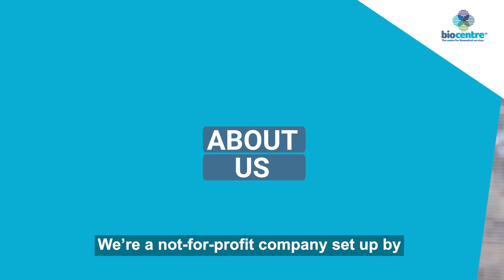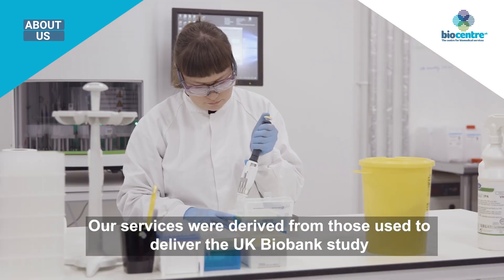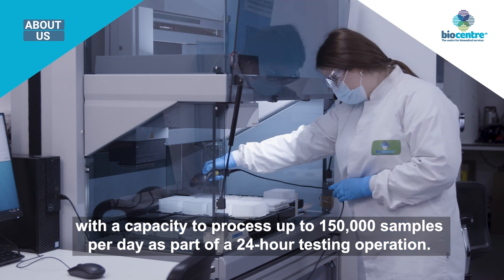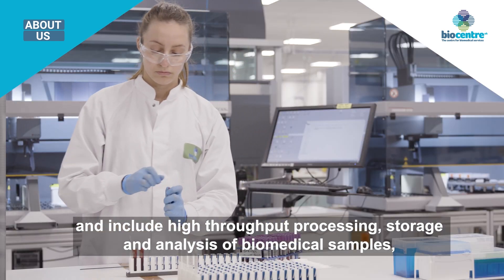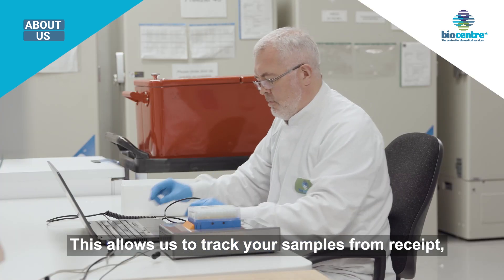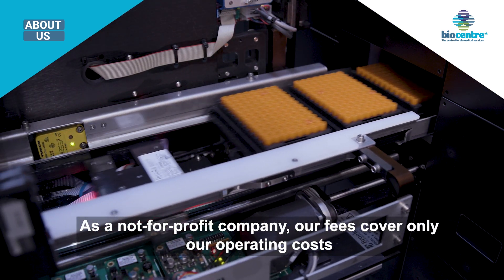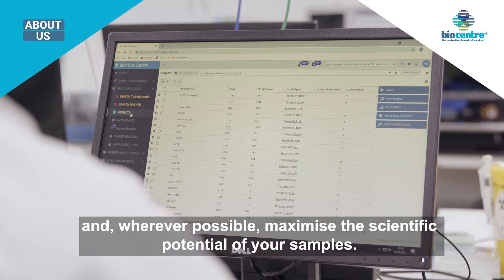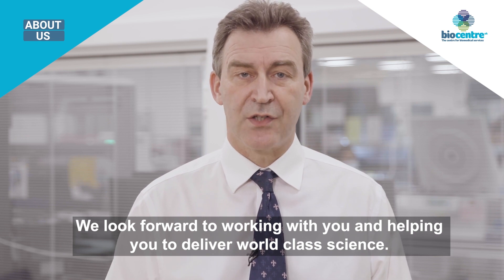UK Biocentre Official - About us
Our mission is to be the centre of excellence for UK sample management and a key part of the UK science infrastructure.
Our services include:
Advisory
Project Services & Process Management
Study Design
Sample Receipt
Laboratory Information Management System (LIMS)
Sample Processing
DNA/ RNA Quantification & Quality Control
Nucleic Acid Extraction
Genotyping
Sample Storage
Sample Archiving
Freezer Tank Management
Sample Logistics
Sample Dispatch & Shipping